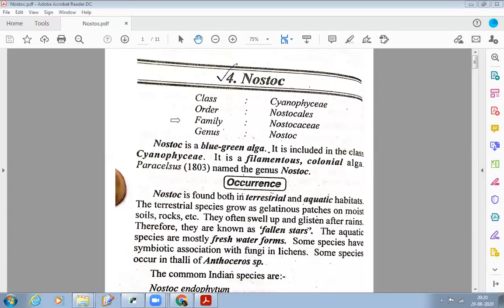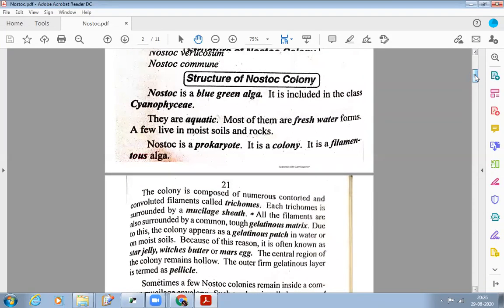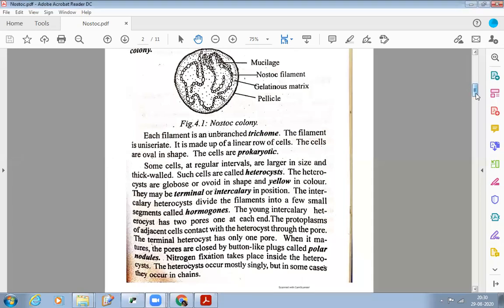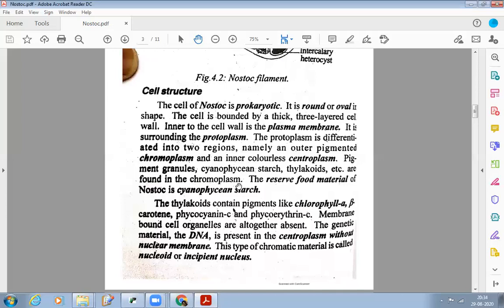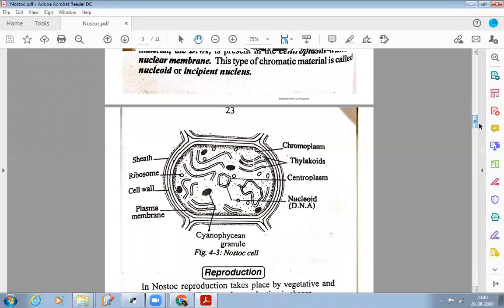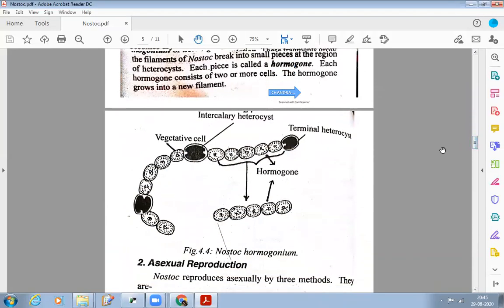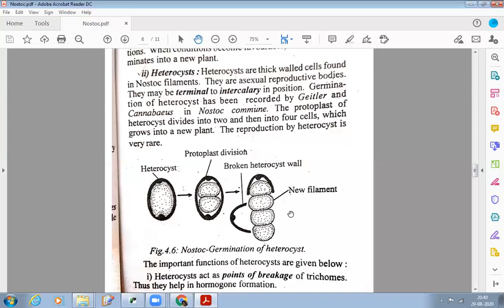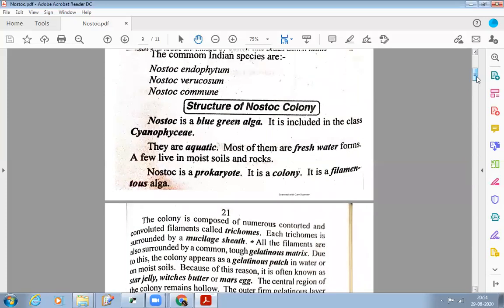NOSTOC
Classification-Habit and habitat-structure-reproduction